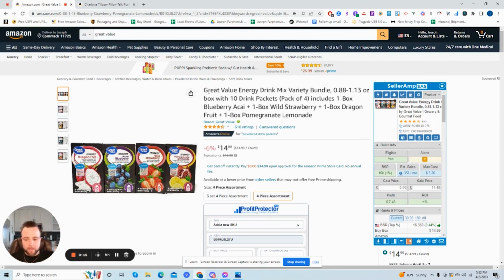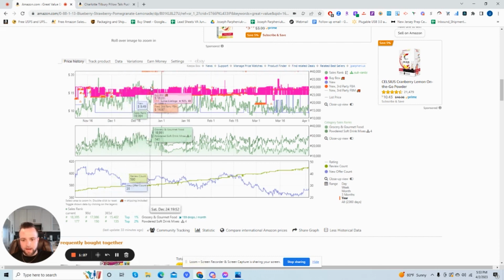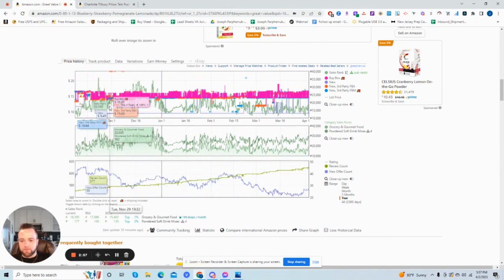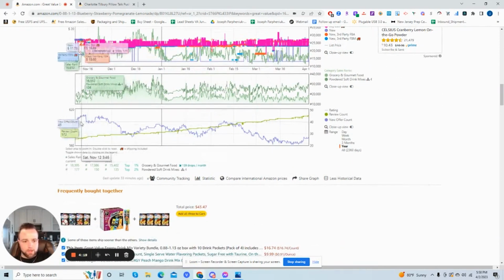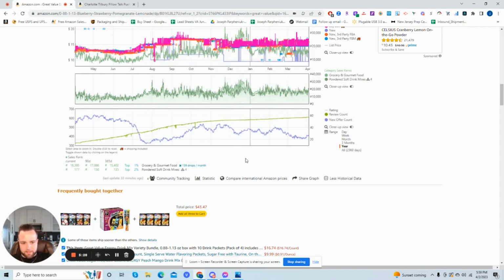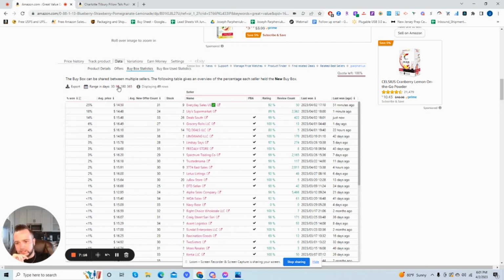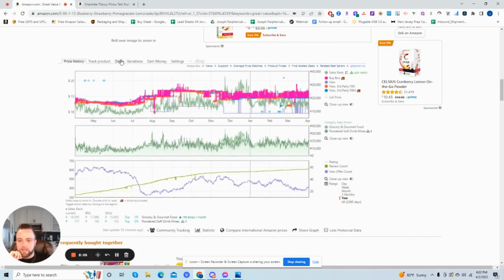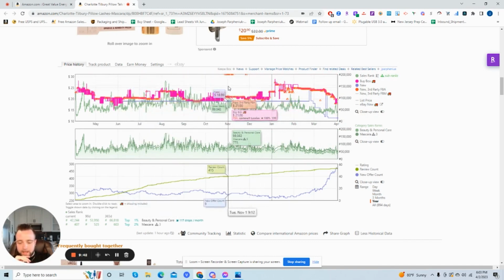In-Depth Keepa Tutorial - How To Analyze Profitable Products For Amazon FBA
Check out my in-depth tutorial on how to read a Keepa graph in order to be able to understand how to make an educated buying decision for your Online Arbitrage products. The video goes into the various features I utilize inside of Keepa and I go over a good and bad Keepa to show you the difference. I hope this tutorial helps you guys!

If you would like to learn more about Online Arbitrage join my free discord The FBA Inner Circle!